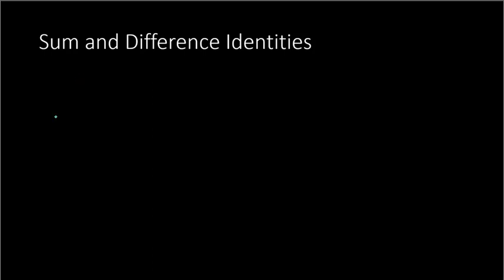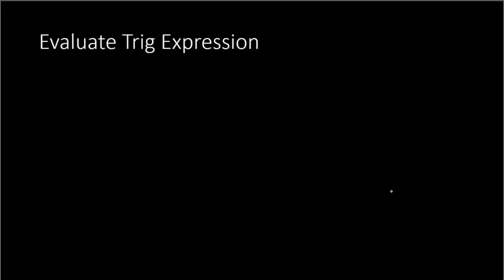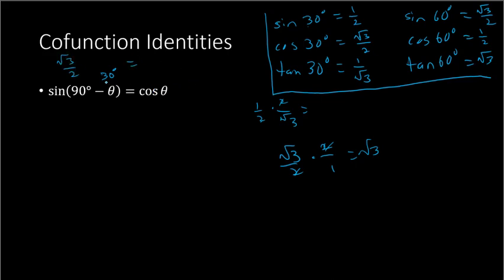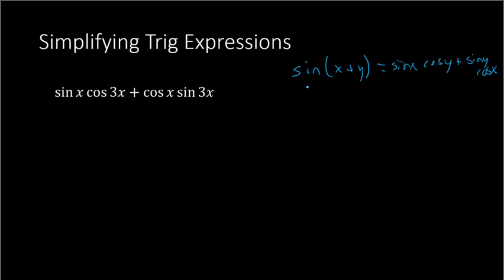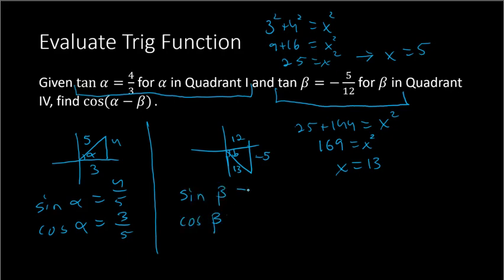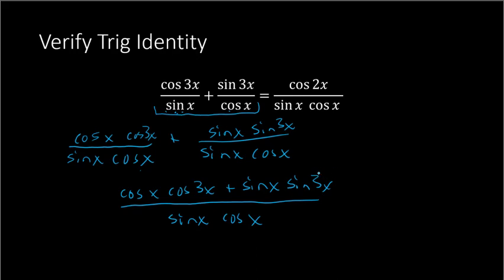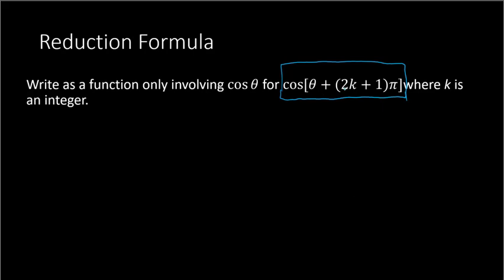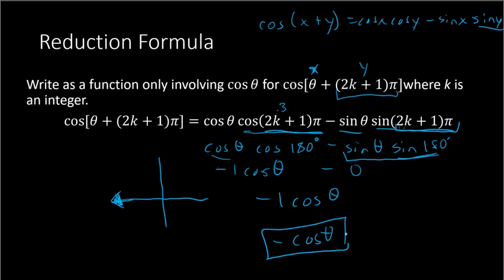Sum, Difference, Cofunction Identities